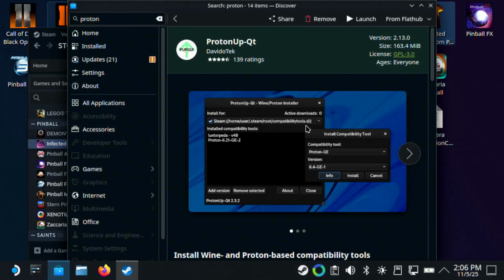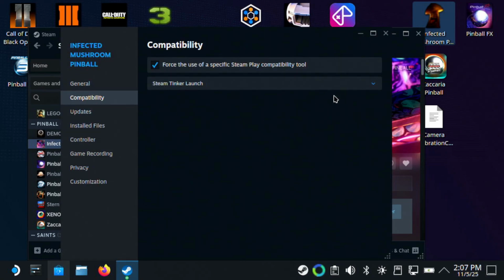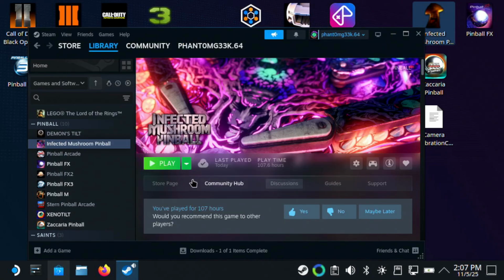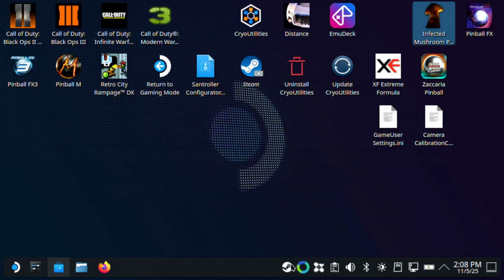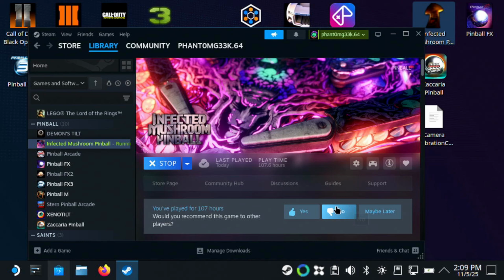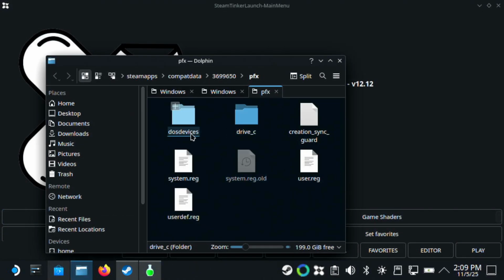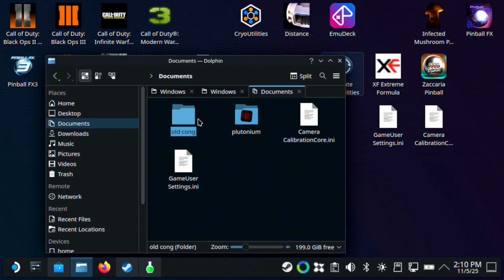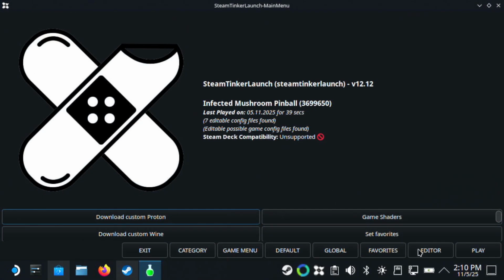IMP Steam deck Setup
How to edit or replace IMP config files